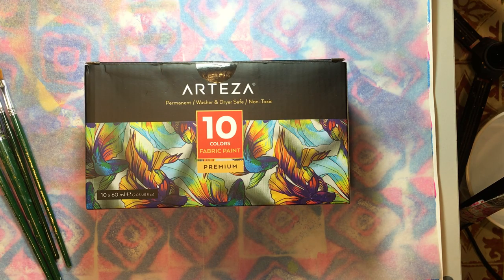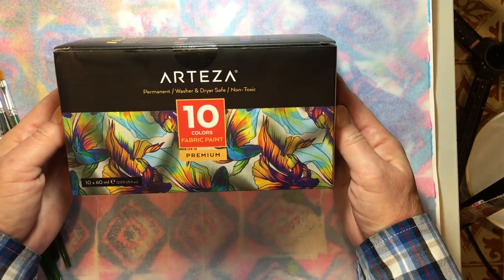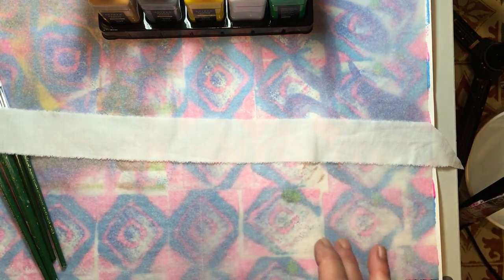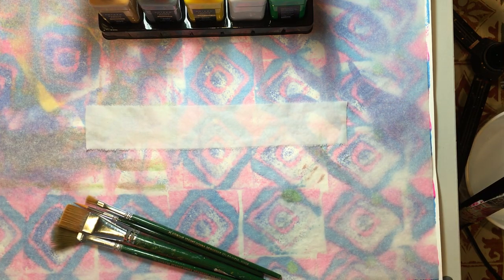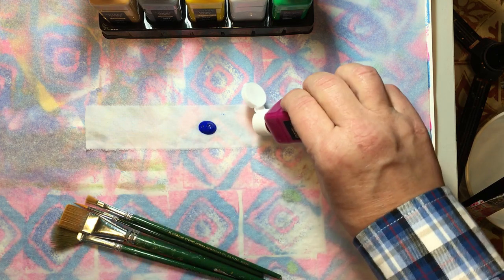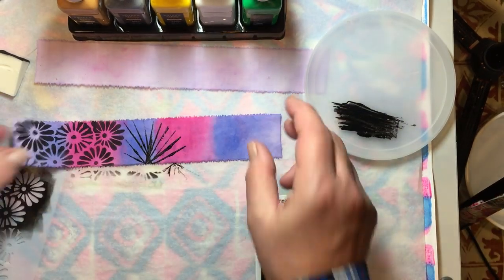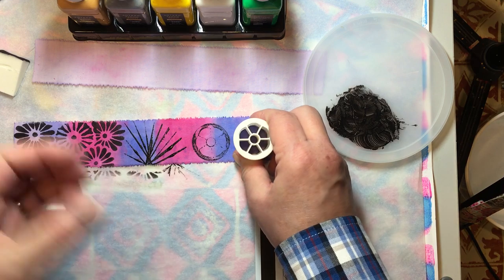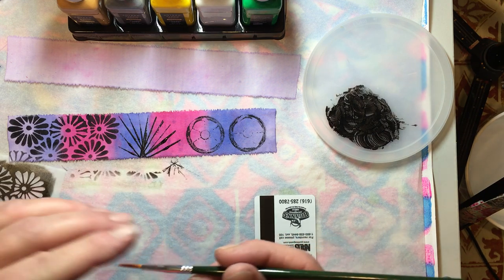DIY Sari fabric/sari ribbon Reviewing Arteza fabric paint for fabric ribbon and beads :)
Today we will try the Arteza fabric paints to make some fabric ribbons and fabric beads :)  Links to these products and Arteza's website can be found below, just click the show more button below :) These are very nice paints, at a reasonable price point, and they are having great sales right now, with Free Shipping :)  These products were sent to me to review (at no cost to me), and I will give you my honest opinion on what I think of them :)tfw, and I hope you all have an Outstanding Day :)  amy

This is an affilate link which shows you have entered their website from my video.